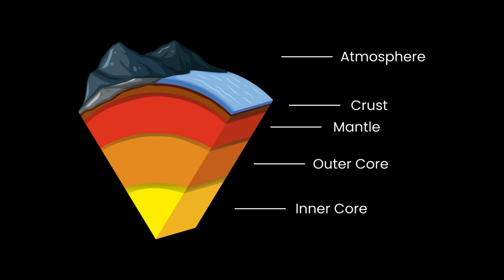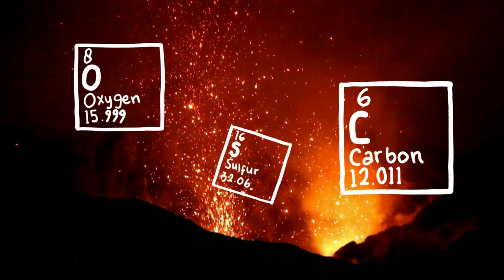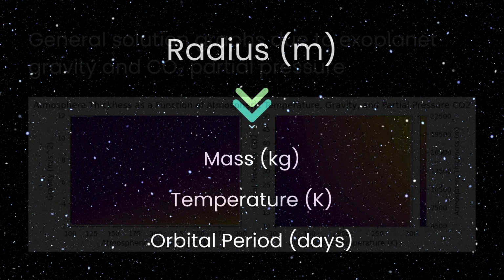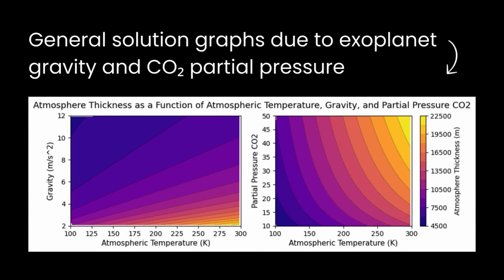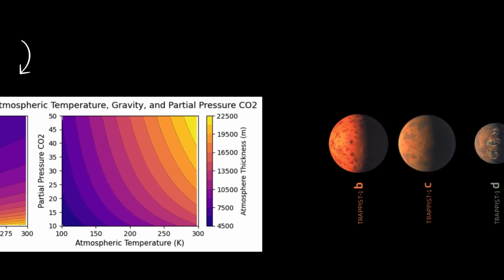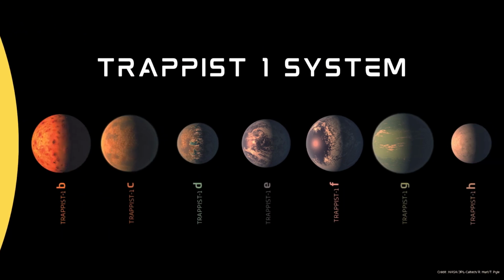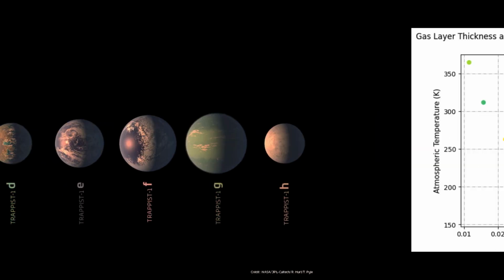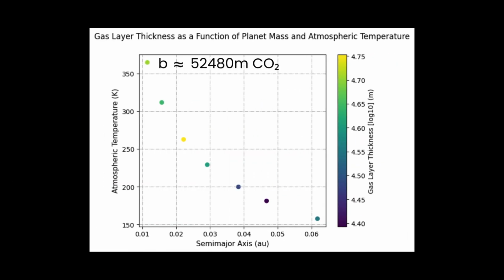Exoplanet Outgassing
Have you ever wondered what other planets might look like or what makes an exoplanet habitable? Here's a snippet of some of the research I've been working on at the University of Wisconsin - Madison.